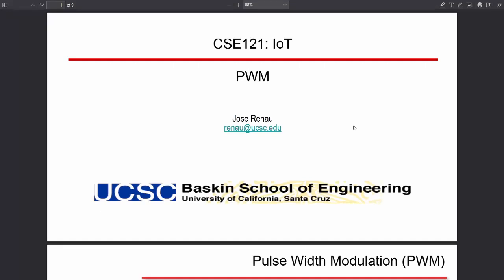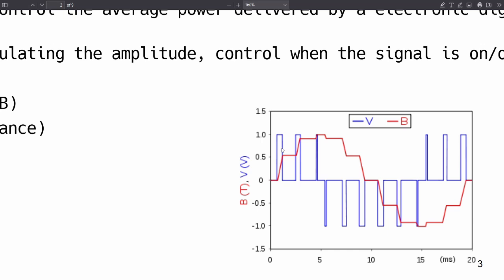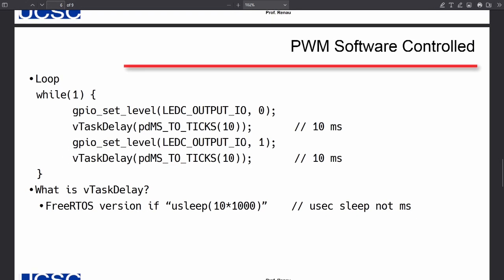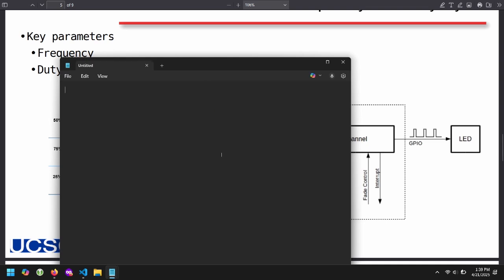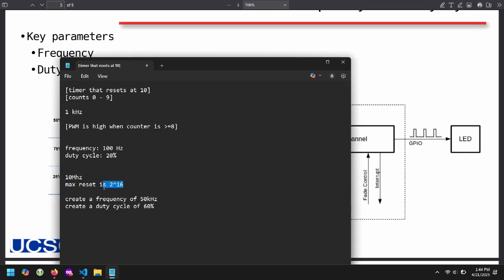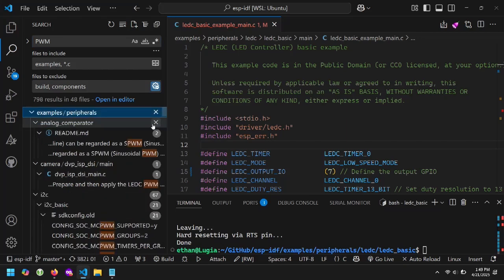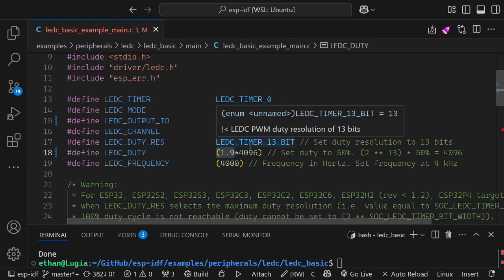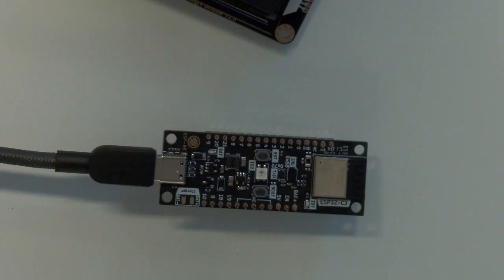CSE121 Spring 2025 4/21 - PWM